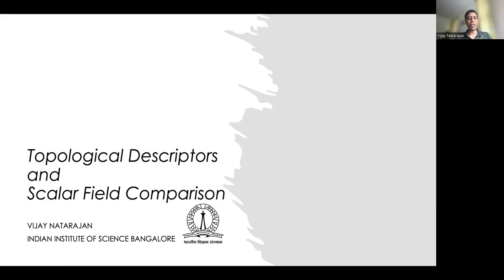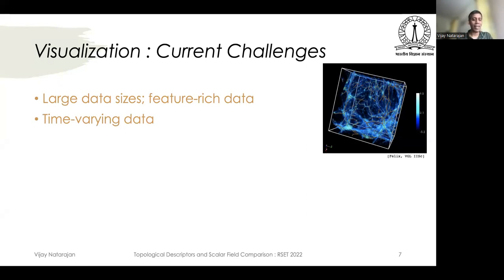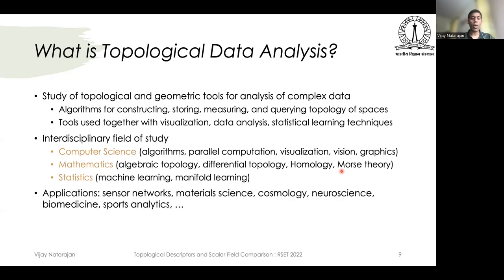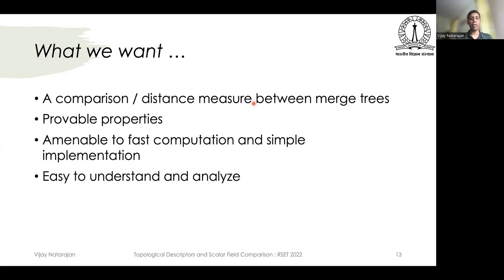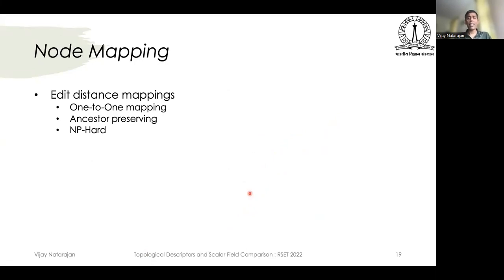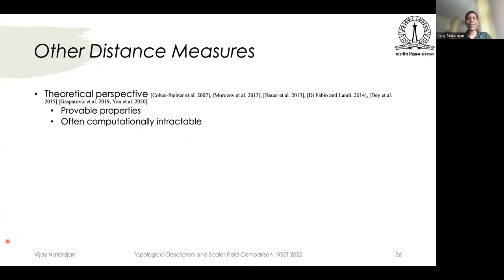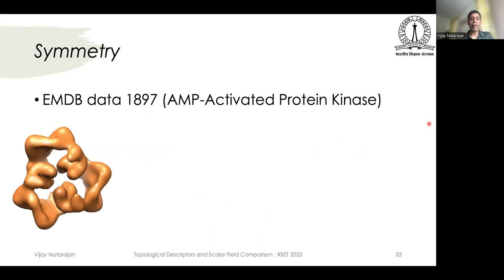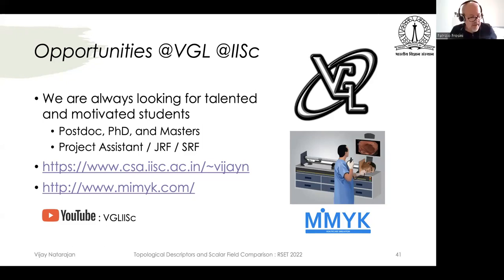INTERNATIONAL CONFERENCE ON MATHEMATICS OF INTELLIGENT COMPUTING AND DATA SCIENCE (ICMICDS-22)